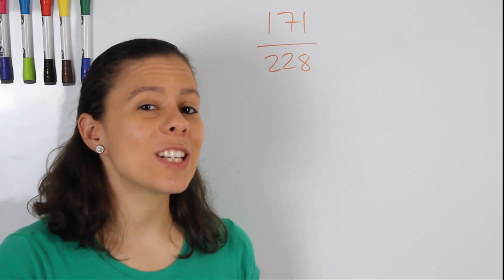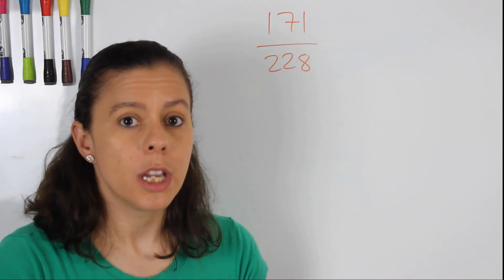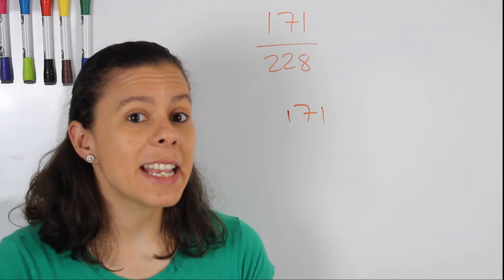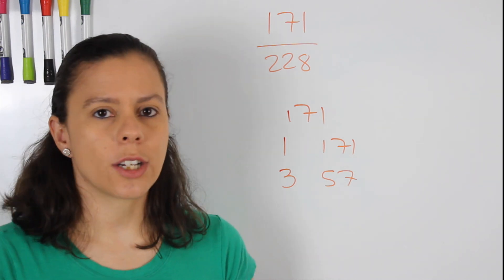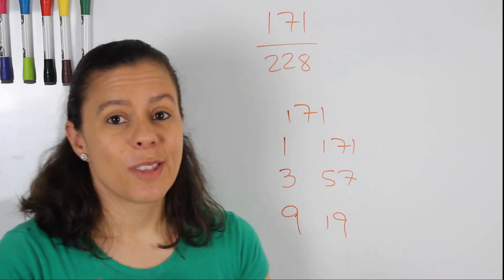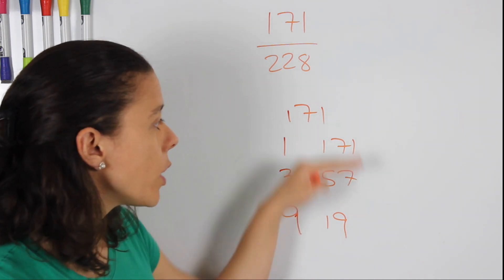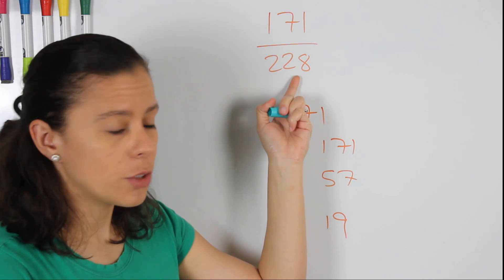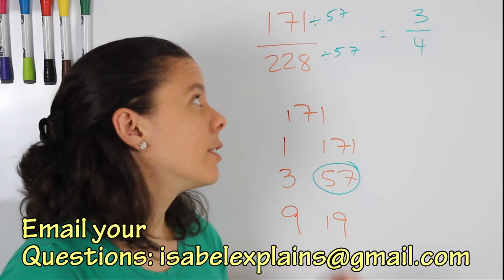EASY WAY TO SIMPLIFY BIG FRACTIONS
Isabel Explains a quick way to simplify fractions, no matter how big they are!

*In order to get the $40 Off on WyzAnt, you must be new to this platform.

🎥 MATERIALS & EQUIPMENT USED IN MY VIDEOS:
- 2' x 3' Magnetic White Board
- Camera (recommended)